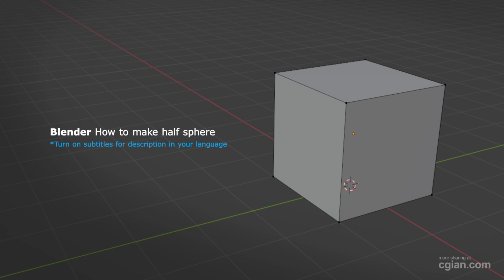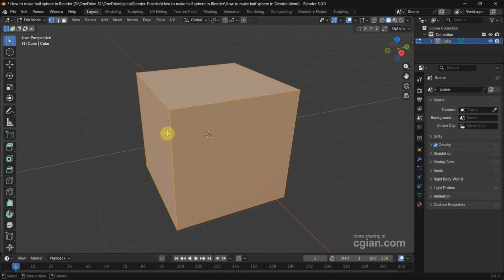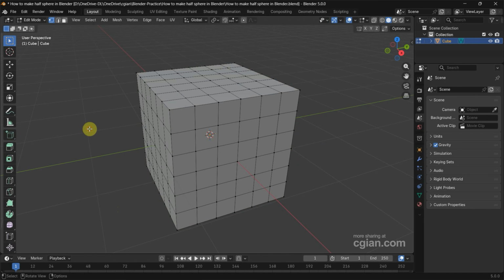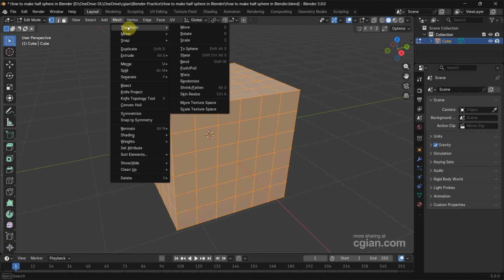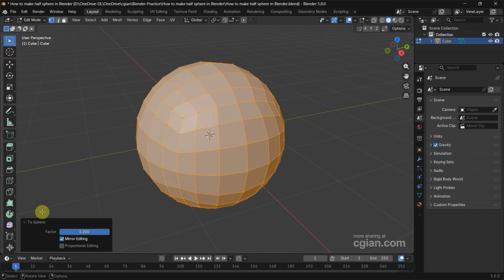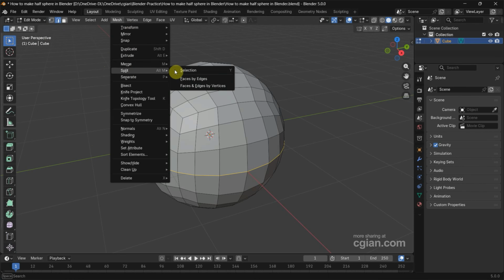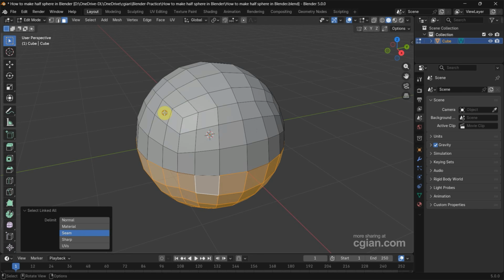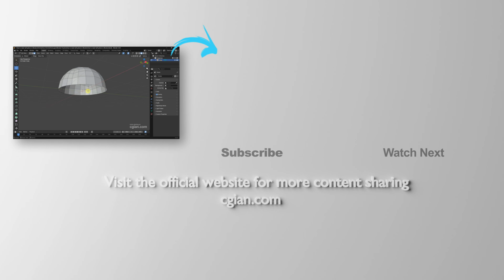How to make half sphere in Blender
Blender tips and tricks, tutorial video shows how to make half sphere in Blender. In this tutorial, we will go through the steps to make half sphere with Quad Faces. We can use and cube and transform to sphere , and split sphere into half to make half sphere. Steps are easy to follow for Blender beginners. Happy sharing and save it for later.

Timestamp
0:00 Intro - Blender half sphere
0:12 Add Cube
0:20 Add Geometry using Subdivide
0:47 Select All
0:54 Transform to sphere
1:25 Split Faces by Edges
1:45 Select by link
1:55 Delete Half sphere